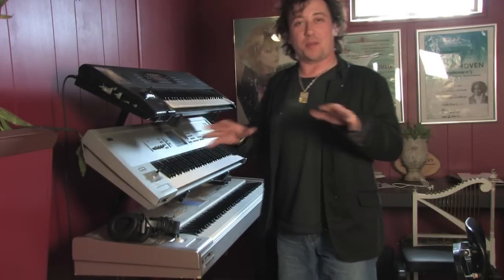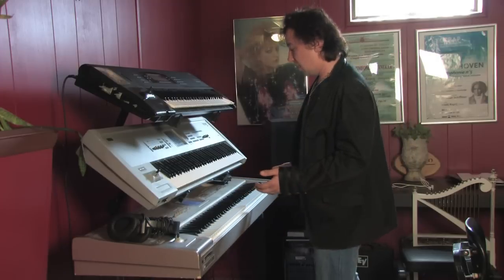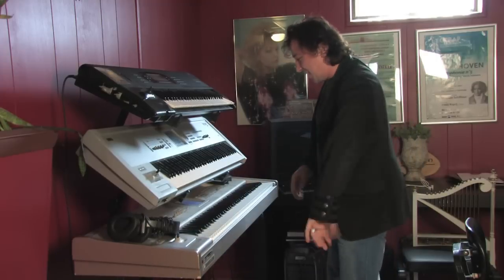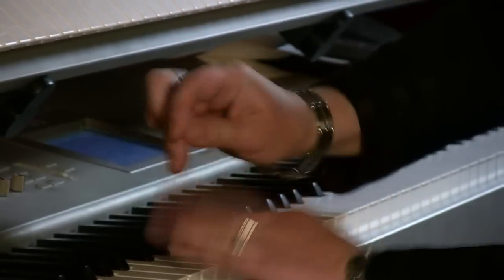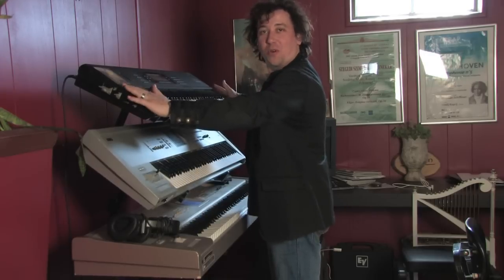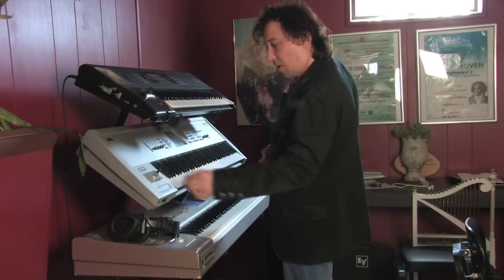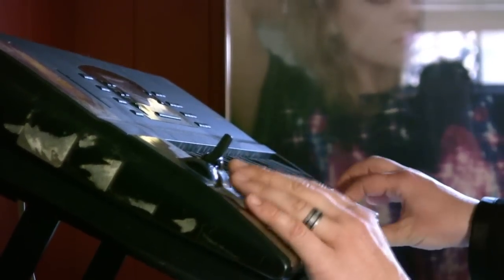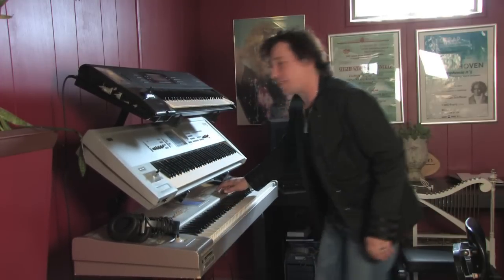VK Building Tracks - HD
Vitalij reveals the basics in how he builds his own compositions, purely from scratch, in the form of layering tracks.

Video credits:
Music created and composed by Vitalij Kuprij.  Editing and production by Pete Ferling.